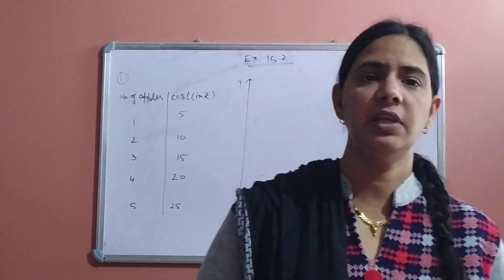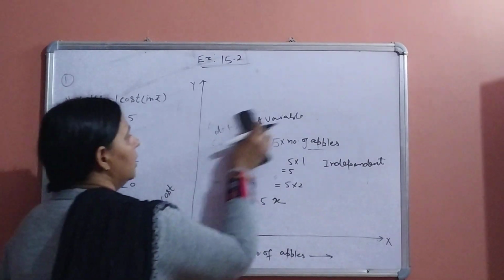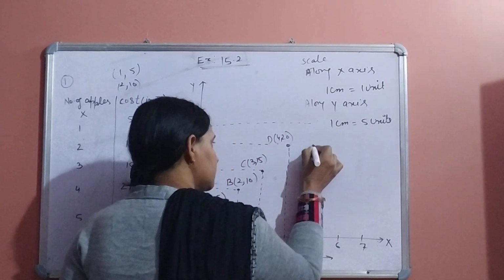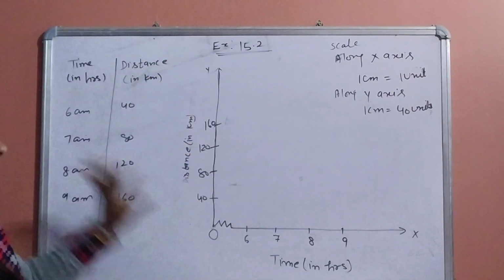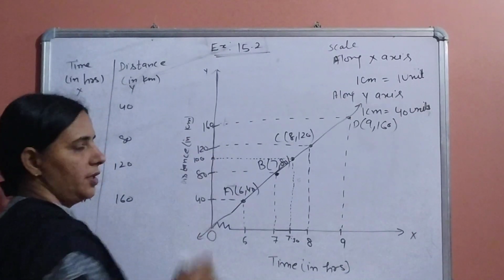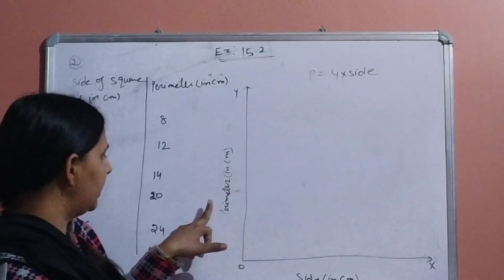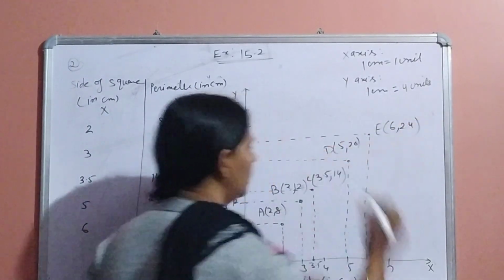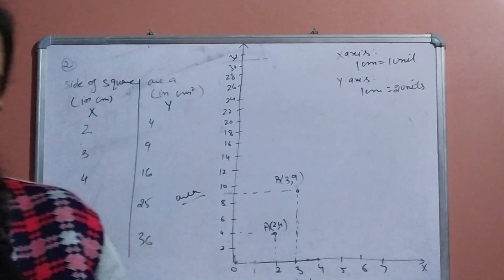lecture 3 , class 8,ch- 15 ( introduction to 📈)